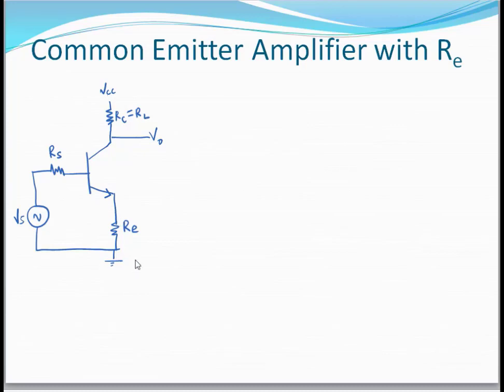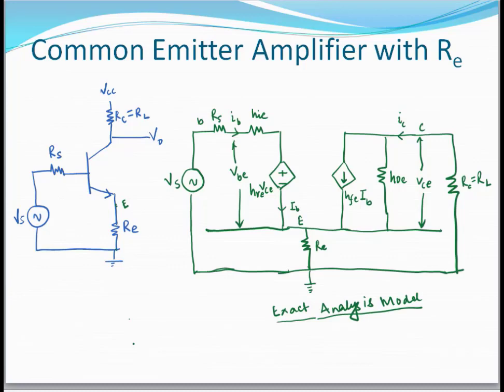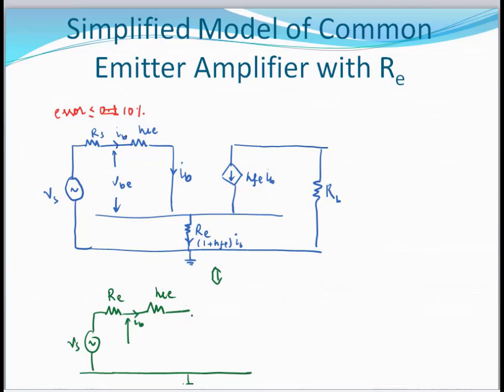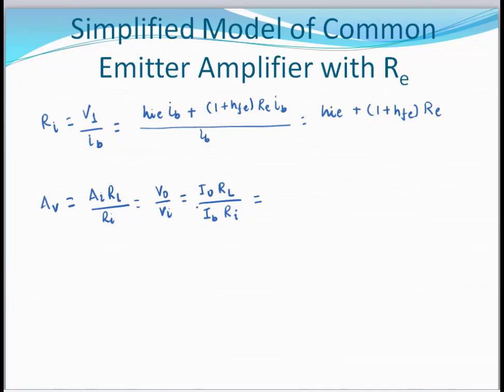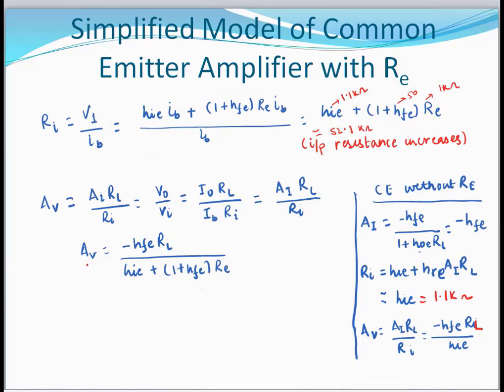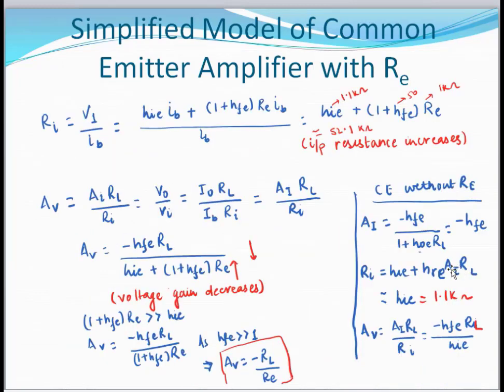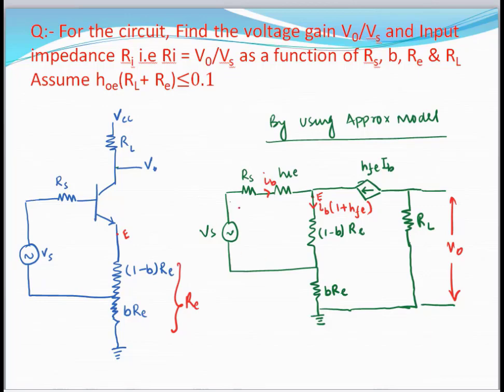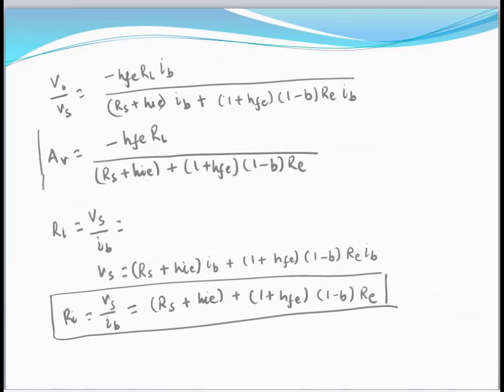Common Emitter Amplifier with Re (Simplified / Approx. Model Analysis)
Transistor Analysis using Hybrid Model